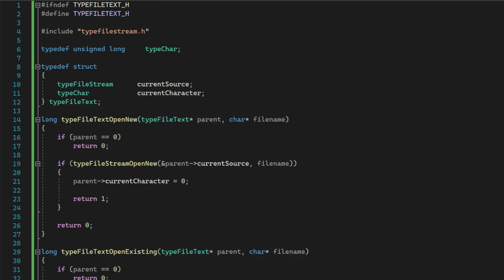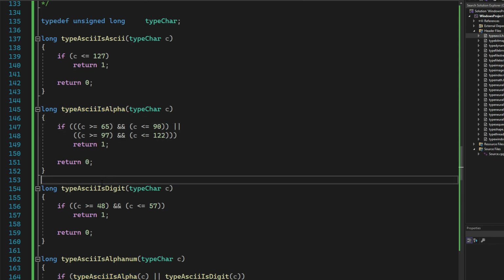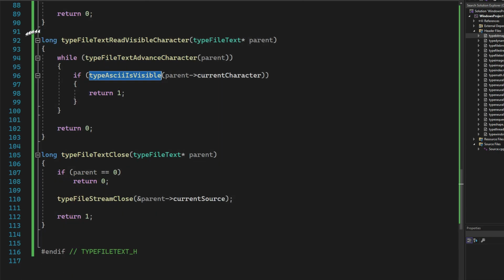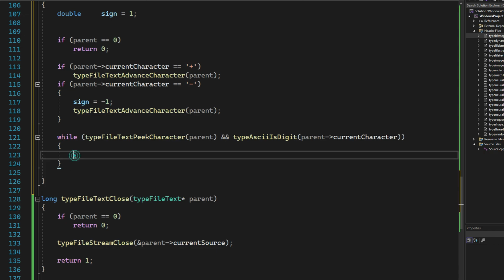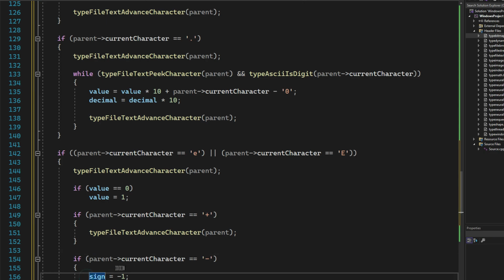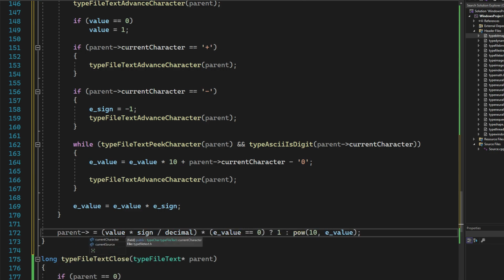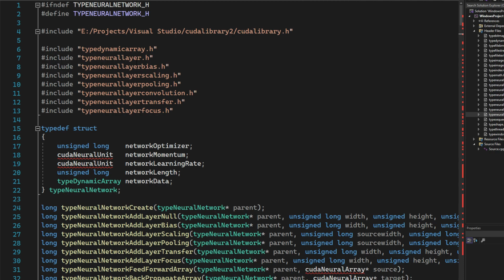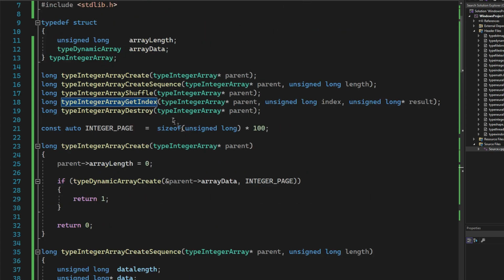Neural Network From Scratch [38] JSON Read Number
One of the elements of a JSON file is a number. We need to be able to read a number from a text file while accounting for every possible format.